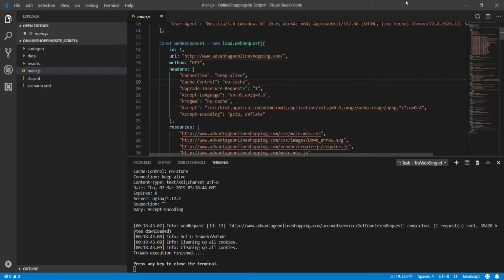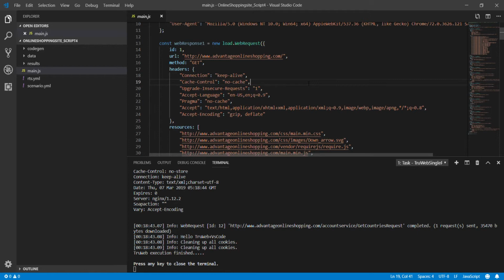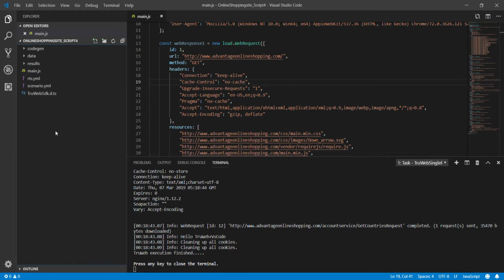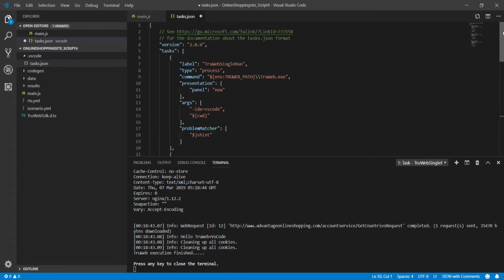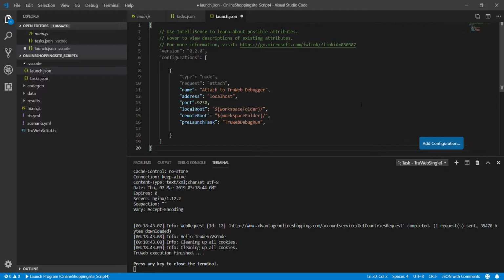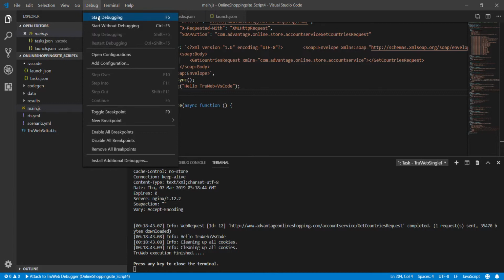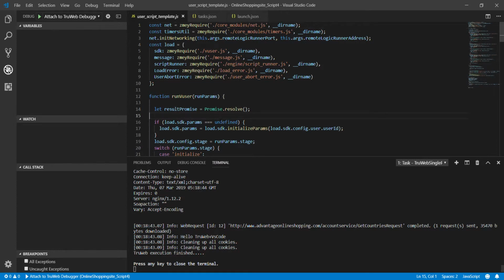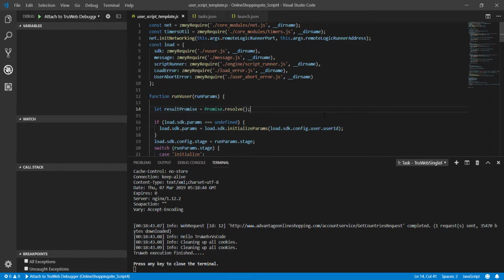Debug MicroFocus TruWeb script using Visual Studio Code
Detailed step by step instructions can be found in the below URL also.